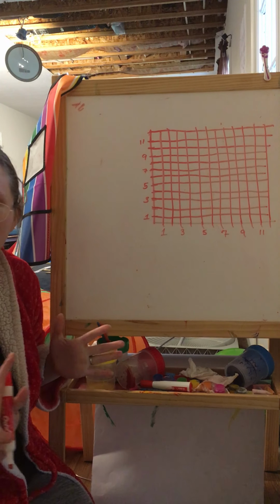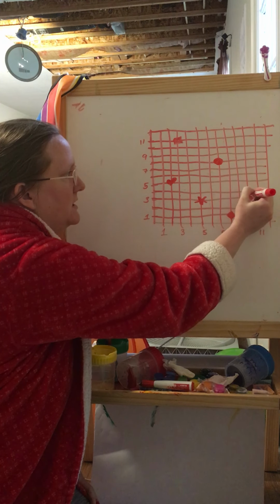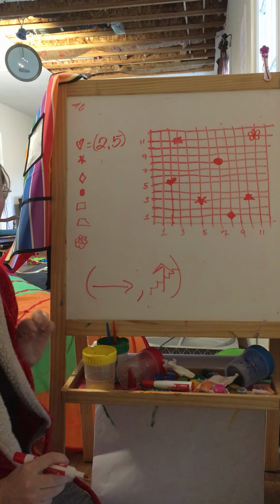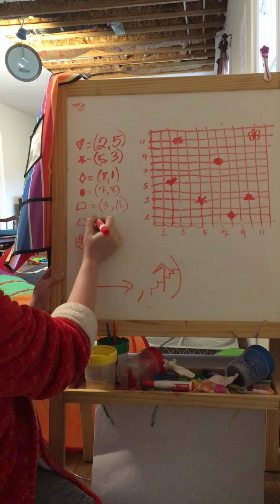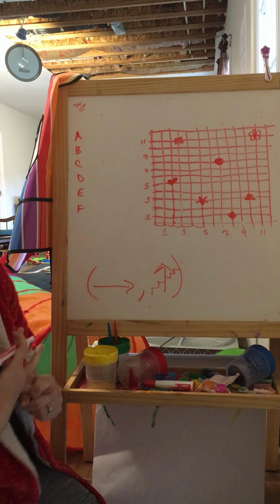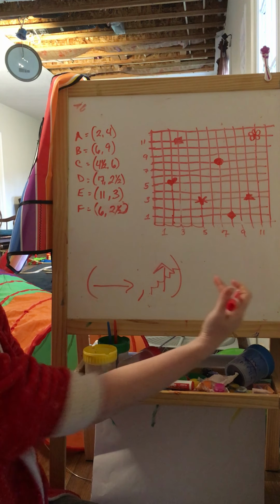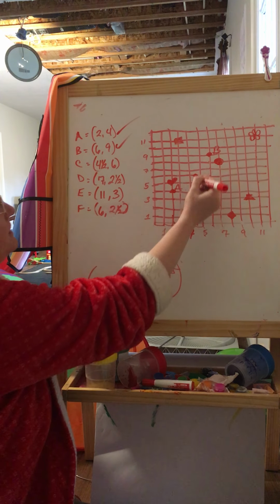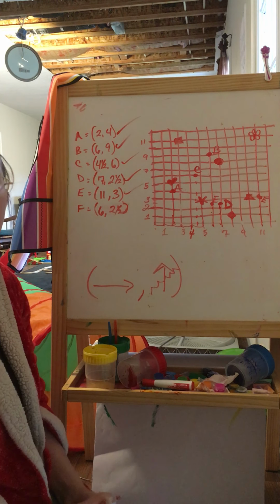Coordinate planes video 1